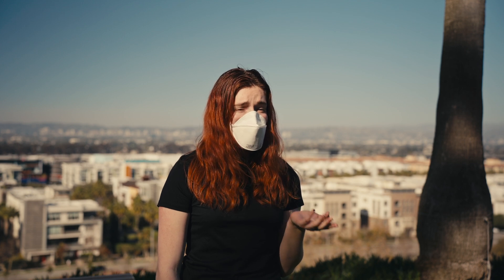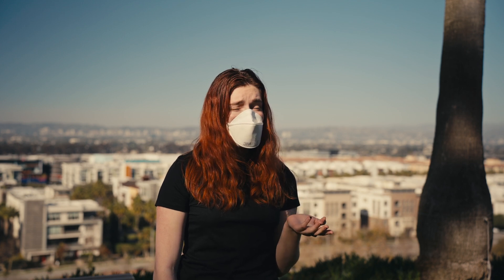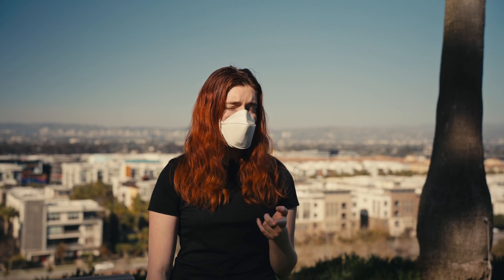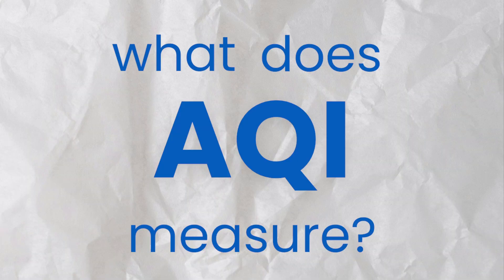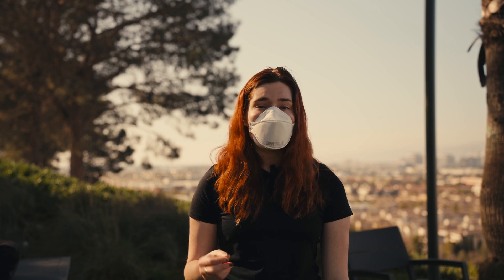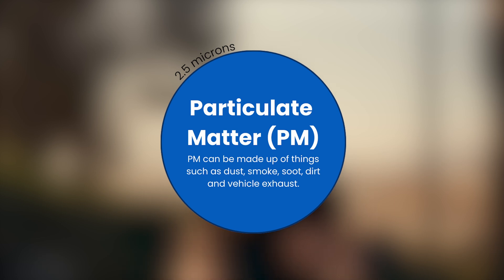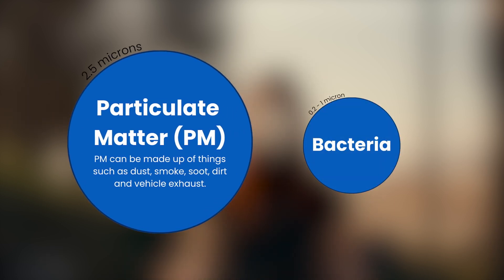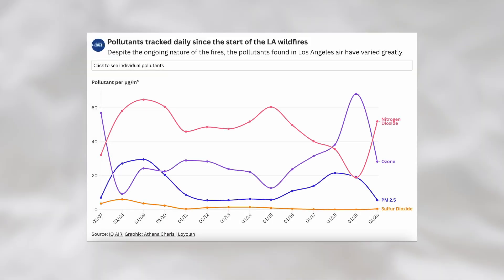Beyond AQI: How the Los Angeles wildfire smoke affects air quality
Athena Cheris, asst. life+arts editor, explains why the AQI index may not tell the whole story of air quality in Los Angeles. Cheris shared insights on how the smoke has affected LMU’s campus and why it’s important to be aware of what’s in the air we’re breathing.